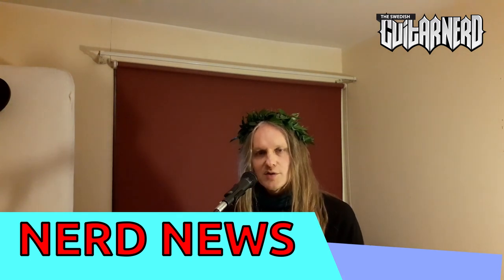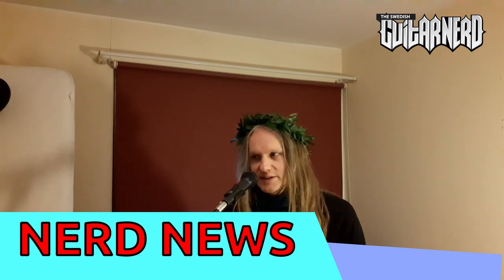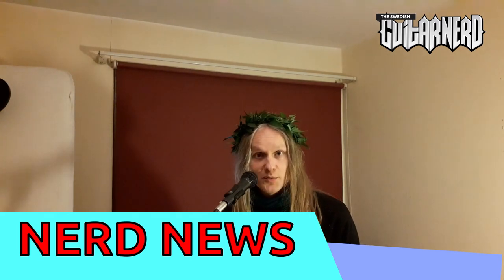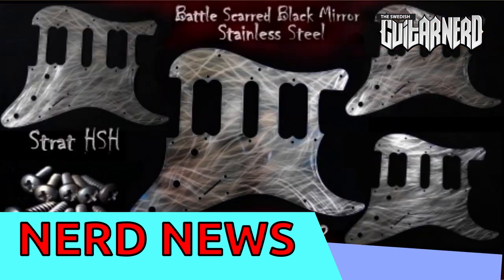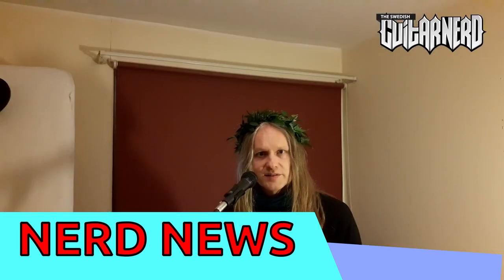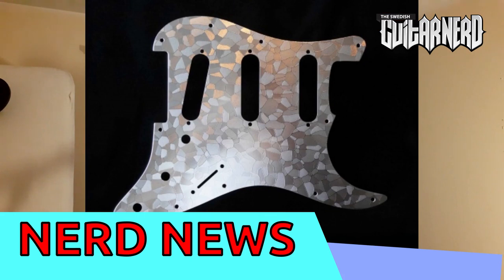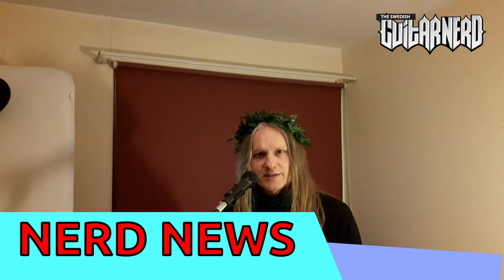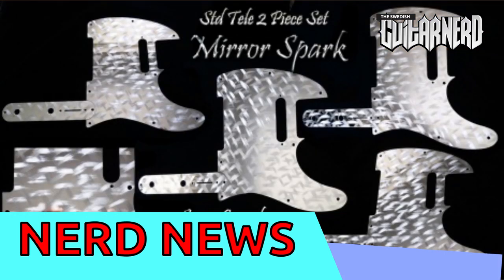Nerd News 14 - Pro Steel Pickguards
In this week's edition of Nerd News the Swedish Guitar Nerd takes a closer look at metal pickguards. No need for shielding!